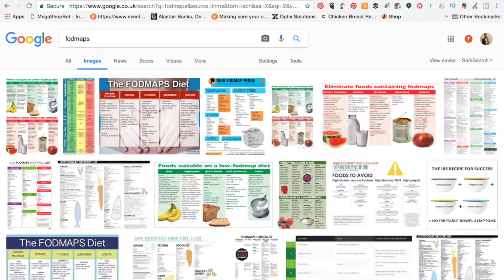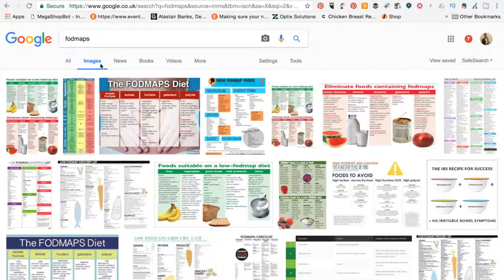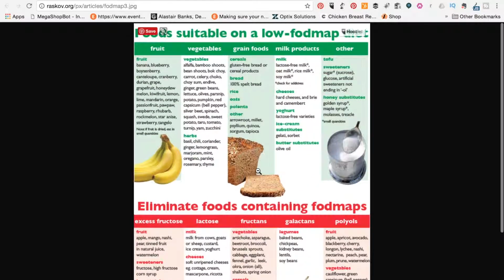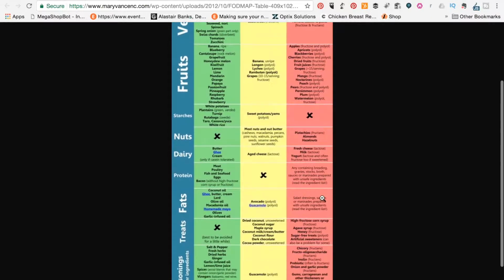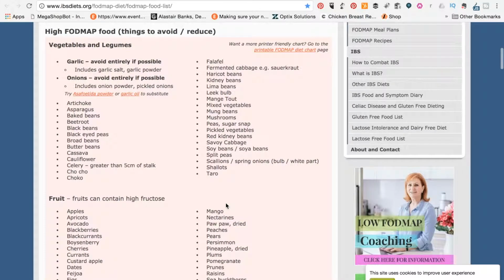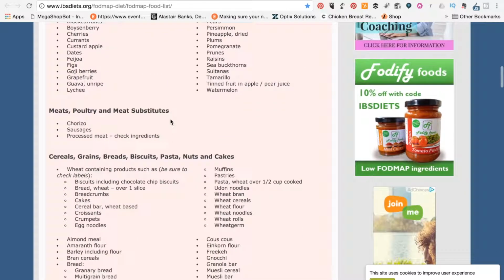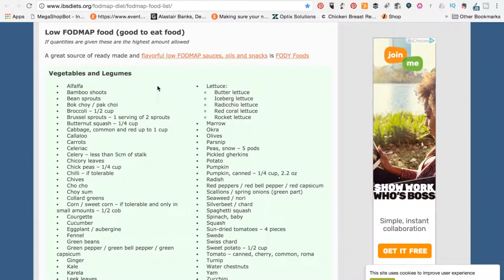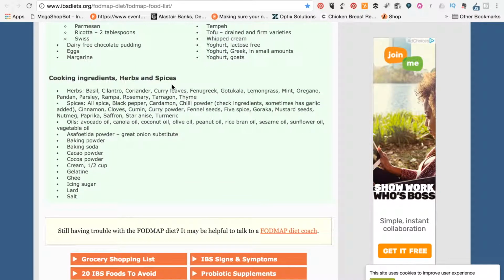Learning what you can and can't eat on the Low FODMAP diet